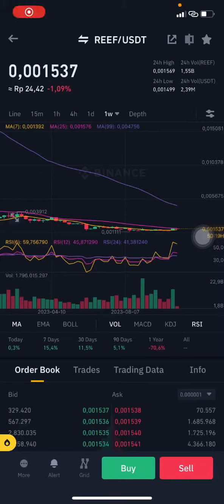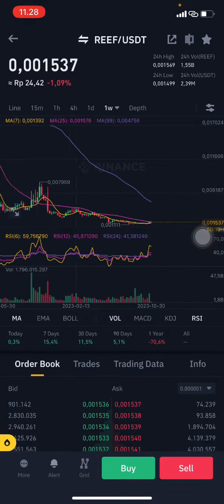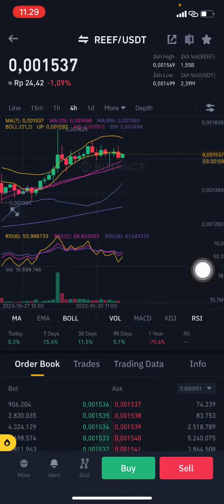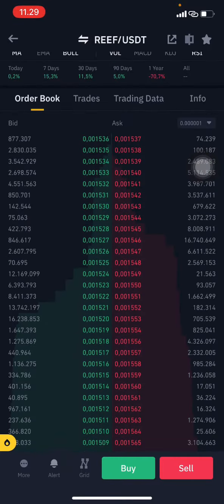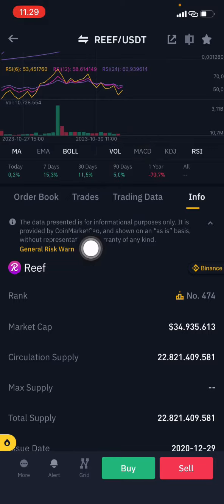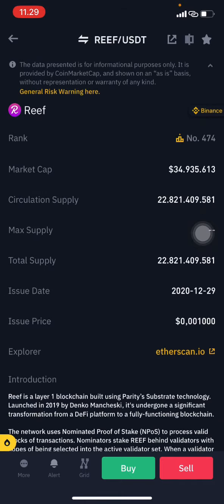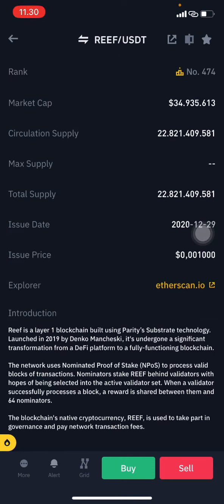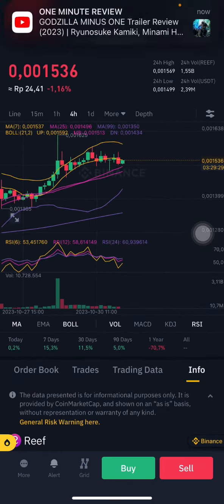REEF PRICE ANALYSIS | REEF COIN IS THAT TIME TO BUY ? | REEF CRYPTO PRICE PREDICTION